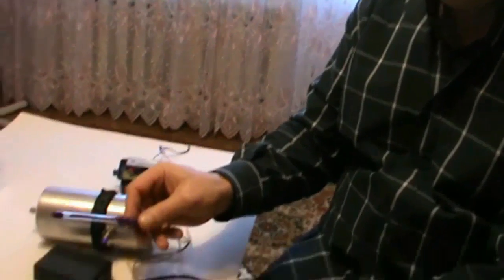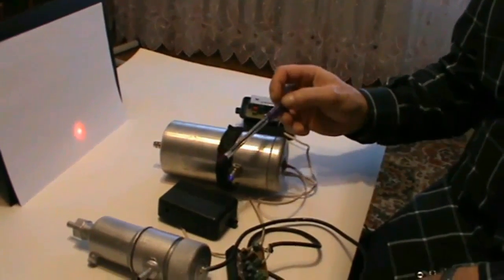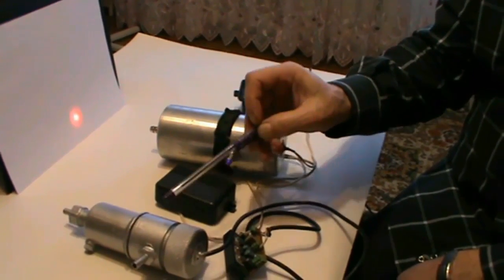Cars saving fuel - how to save fuel.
Fuel  saving  LT -1. Cars saving fuel - how to save fuel.
Proof of fuel - is based on cutting-edge technologies that can be installed on petrol or diesel engines, high, medium or low power costs from 3 to 600 liters per hour. Concealer is designed for laser: triboelectric fuel processing with a view to the preparation (adjustment) for further, more efficient combustion in the engine.